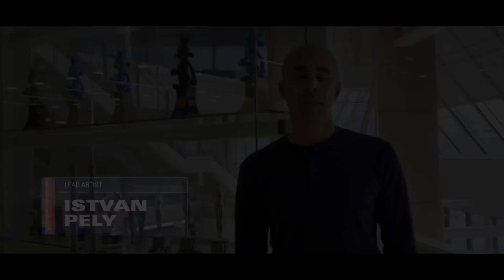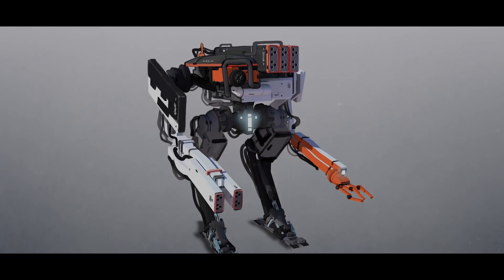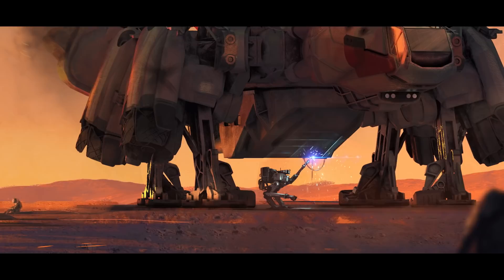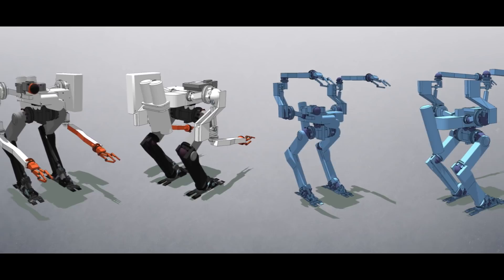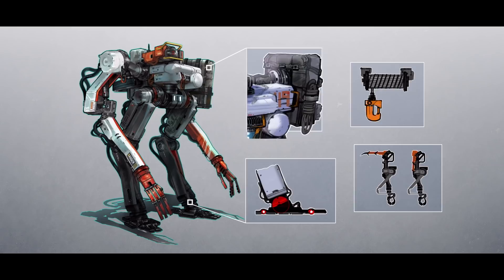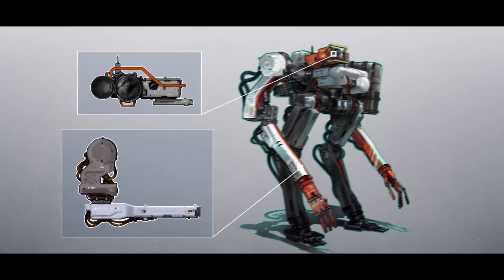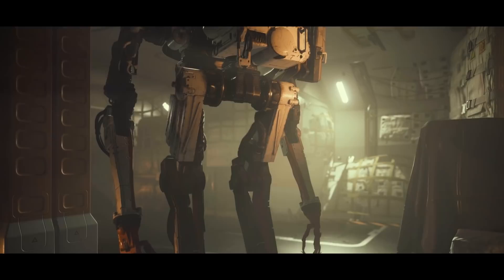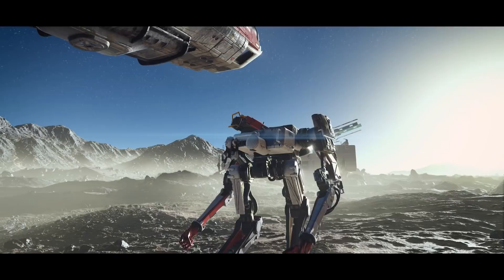Starfield: Meet Vasco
Get to know your favorite new companion, Vasco – Constellation’s expeditionary robot you’ll explore with throughout your travels in Starfield.

Starfield arrives exclusively on Xbox Series X|S and PC in 2023. Play it day one with Xbox Game Pass.

If you’ve missed any of our previous Starfield videos, you may find them here:

INTO THE STARFIELD

CONSTELLATION LOG

Join Constellation now and be among the first to receive news and updates on Starfield, including developer interviews and behind-the-scenes looks at the game. You can also join our Bethesda Game Studios Discord for access to exclusive AMAs and community conversations.